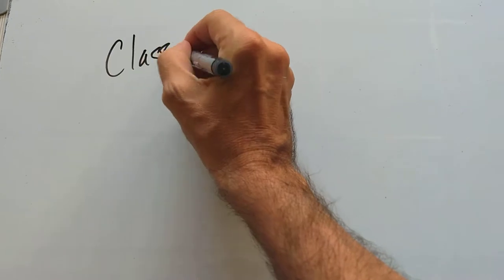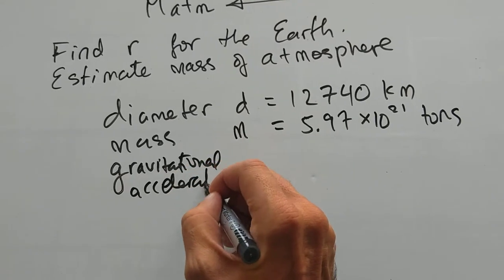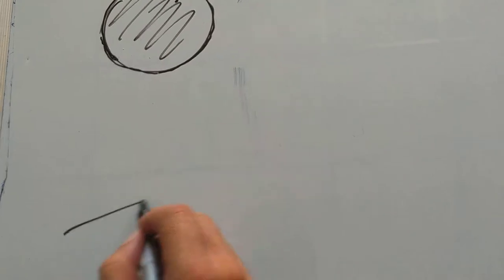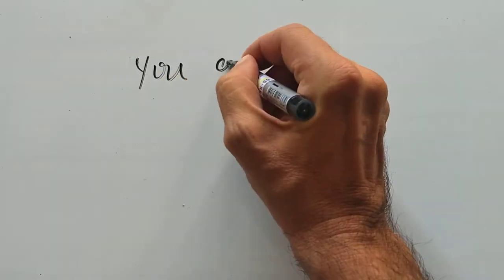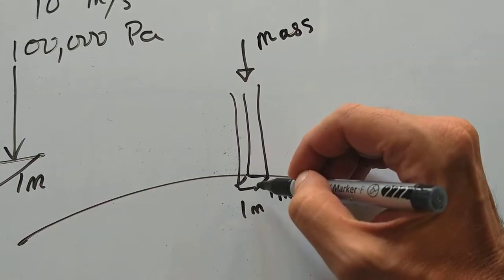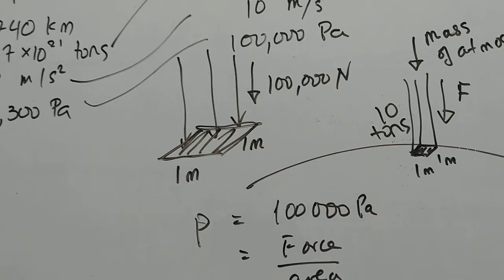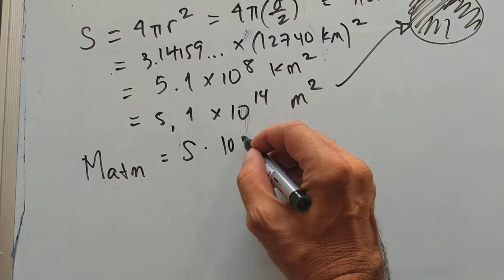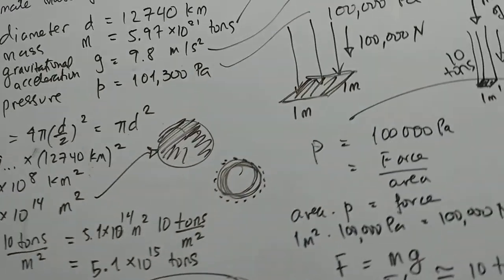Mass of the atmosphere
Estimate the mass of Earth's atmosphere and use that to find the ratio of the planet mass to it's atmospheric mass.